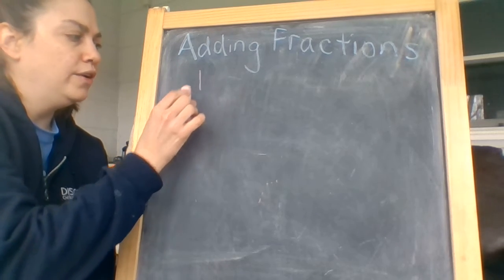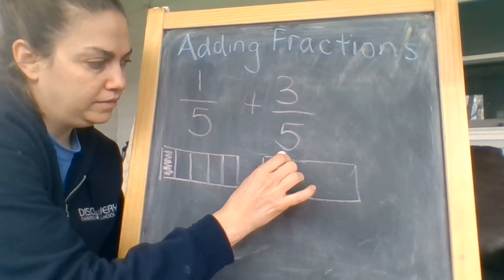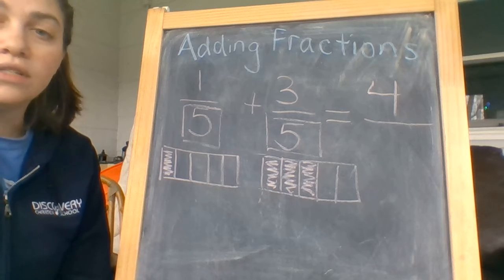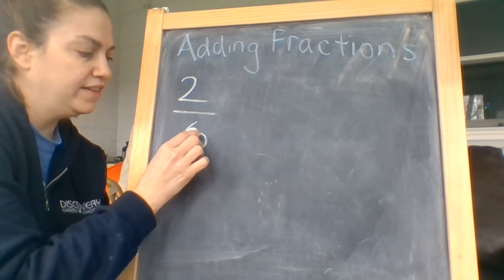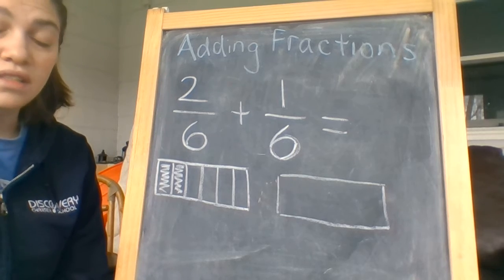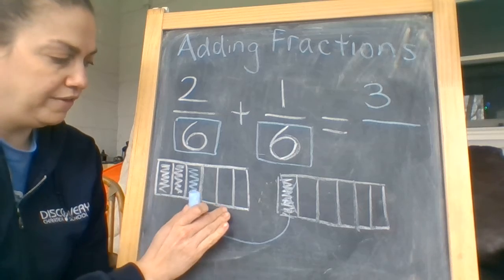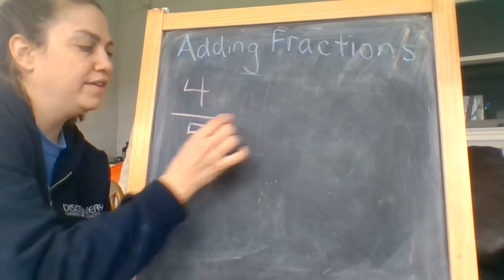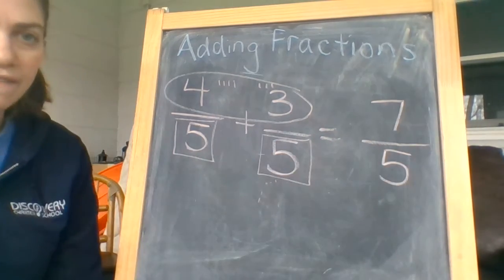Adding Fractions with like denominators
A simple tutorial for my 4/5th grade students at school 43!